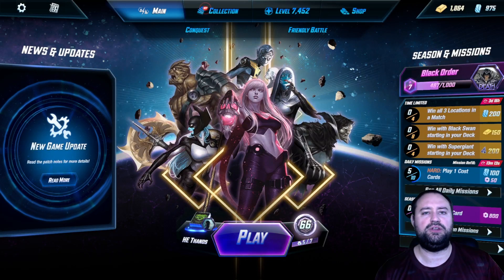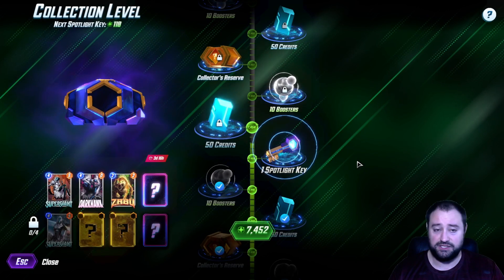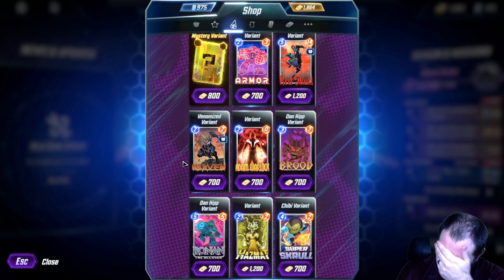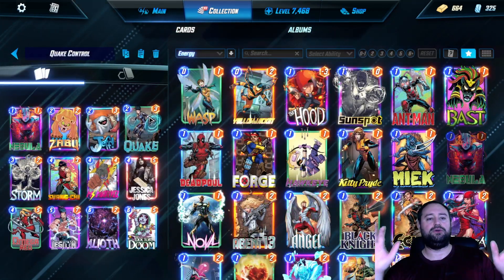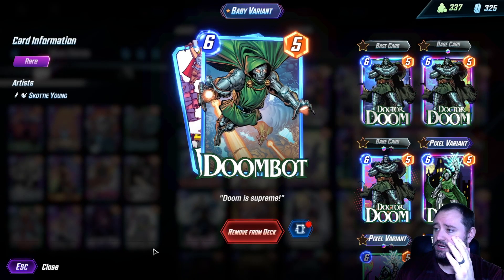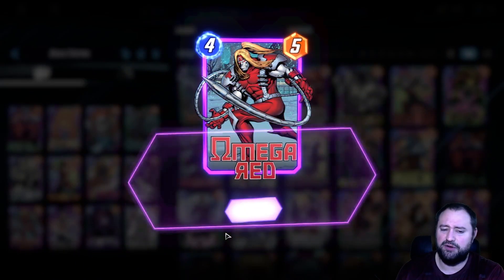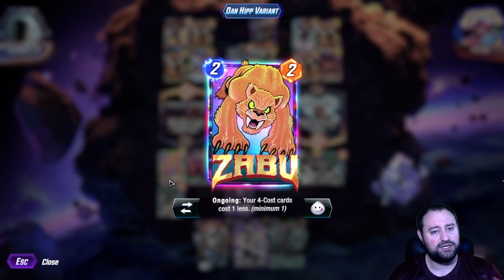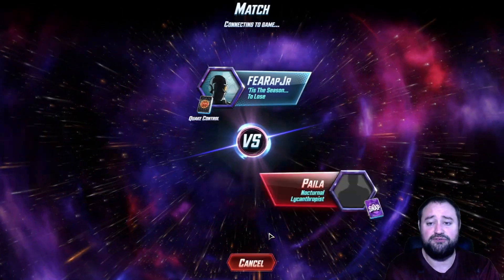Welcome to Quake Control | Marvel Snap Deck Build and Gameplay Highlights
Quake Control is fun :)

Deck List:
-Nebula
-Zabu
-Jeff
-Quake
-Storm
-Shang Chi
-Ms Marvel
-Jessica Jones
-Omega Red
-Legion
-Alioth
-Doctor Doom